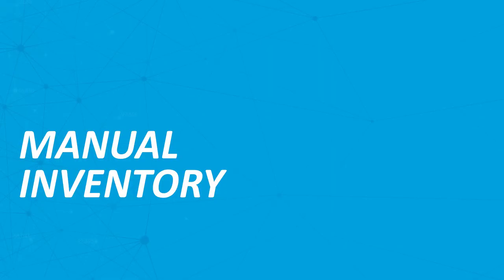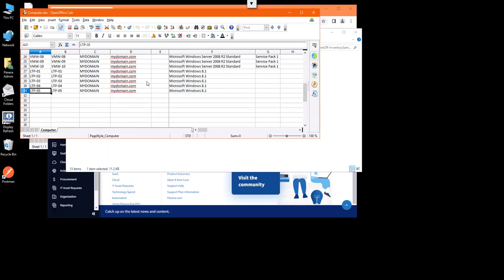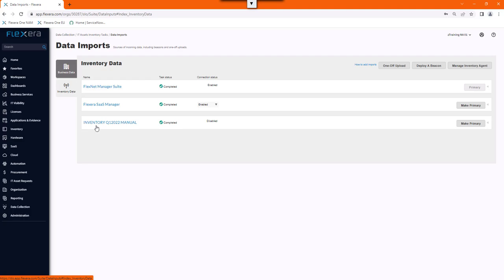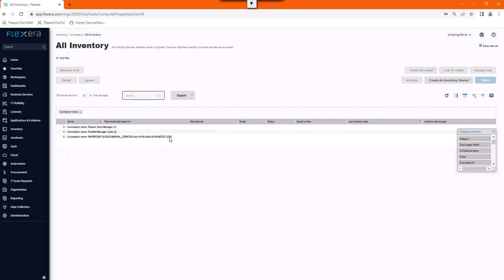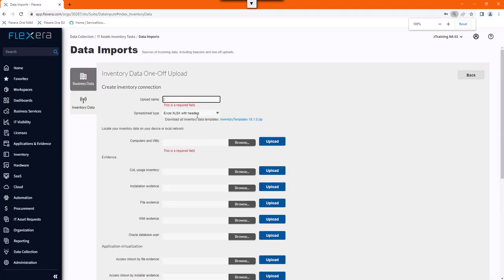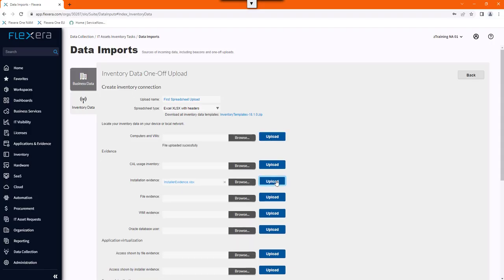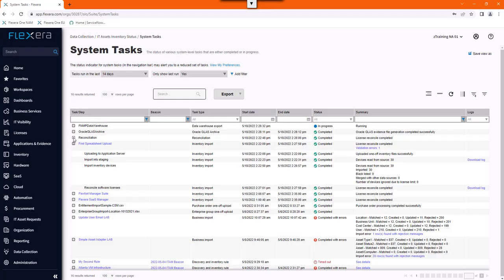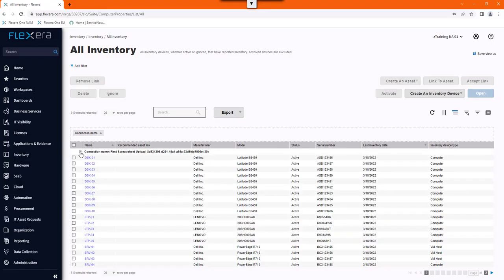Manual Inventory Import | Importing Inventory from Spreadsheets | Flexera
Manual inventory import and ITAM data collection enable organisations to quickly onboard asset data using spreadsheets when automated discovery is not available.
This recording shows how Flexera supports one‑off inventory imports from spreadsheets, including uploading files, processing data, and reconciling devices in IT Asset Management.

00:00 introduction
00:30 Reviewing inventory and installer evidence spreadsheets
01:10 Uploading spreadsheets using manual inventory data imports
01:55 Processing and staging inventory data
02:45 Verifying imported devices and reconciliation results